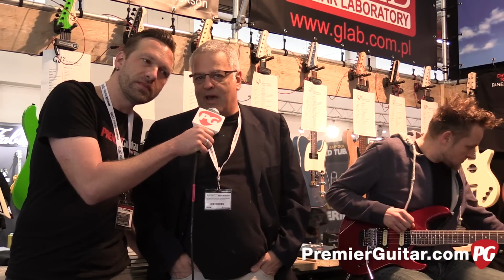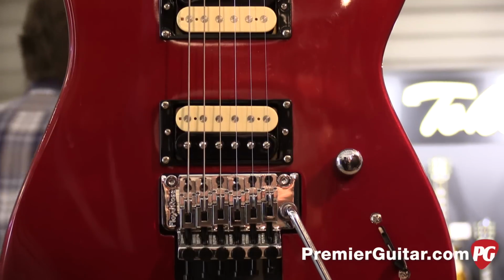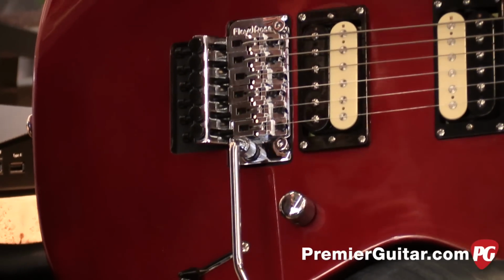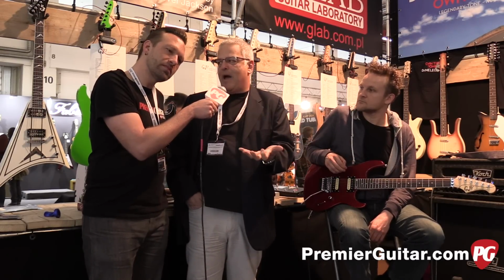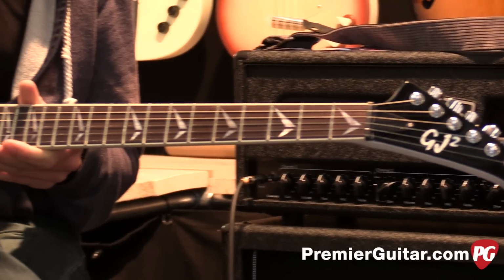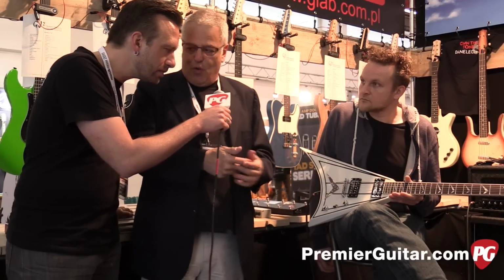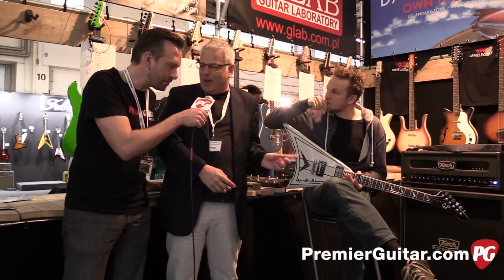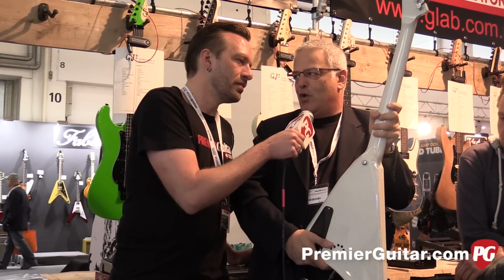Musikmesse '15 - GJ² Guitars Inspiration Series Shredder and Concorde Demos